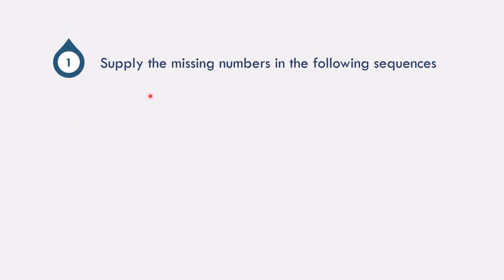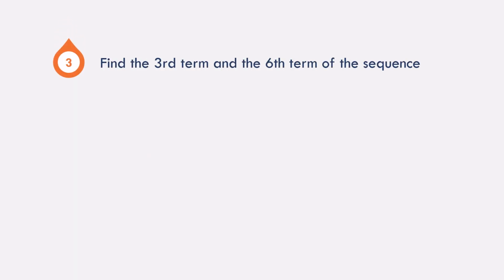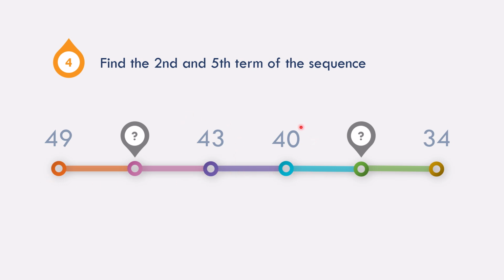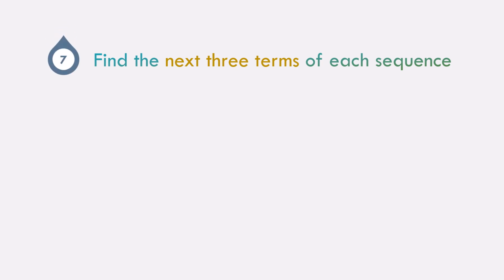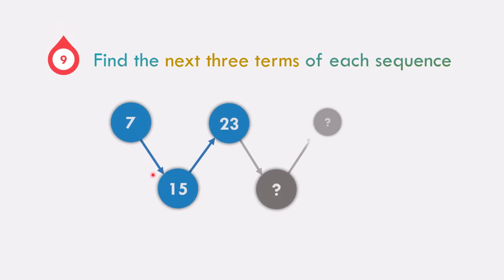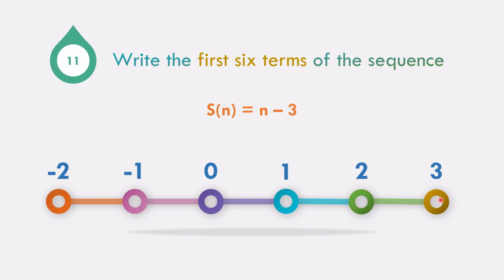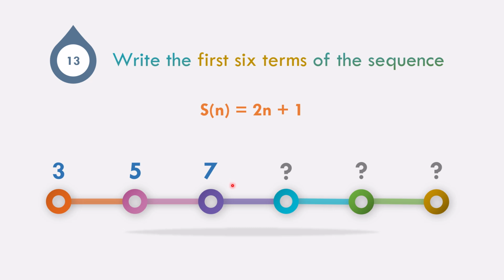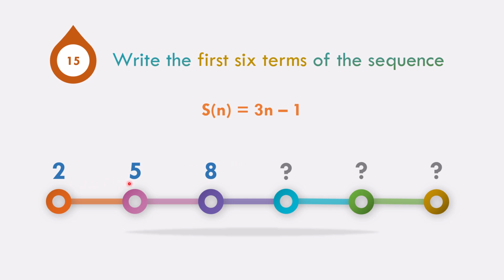Find the missing term of the Arithmetic Sequence - GRade 11 - First Term